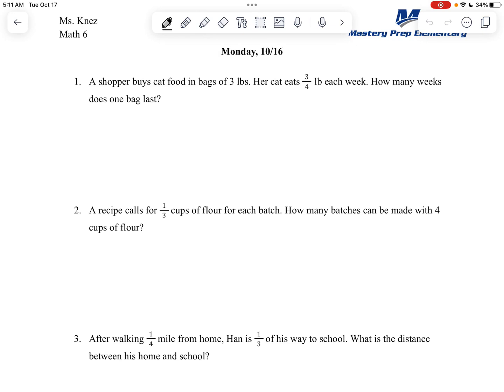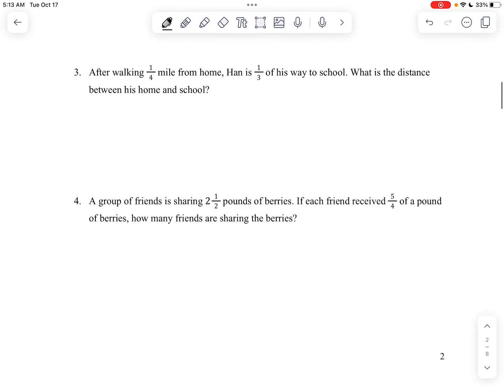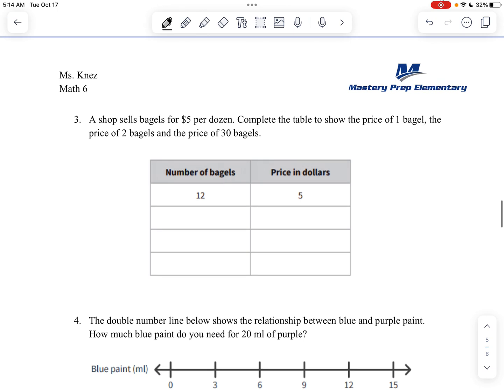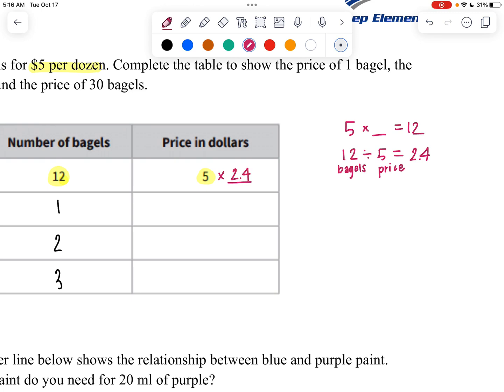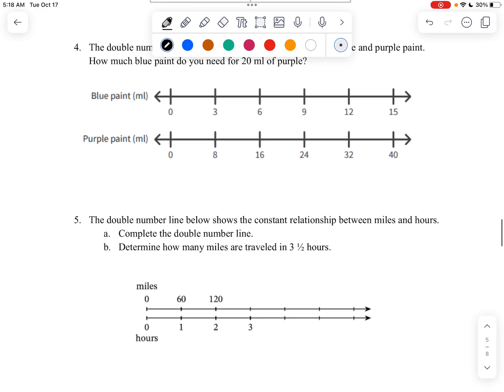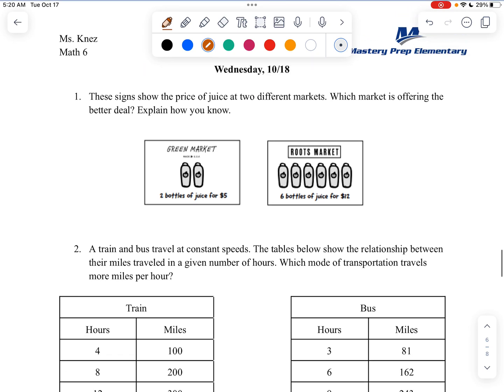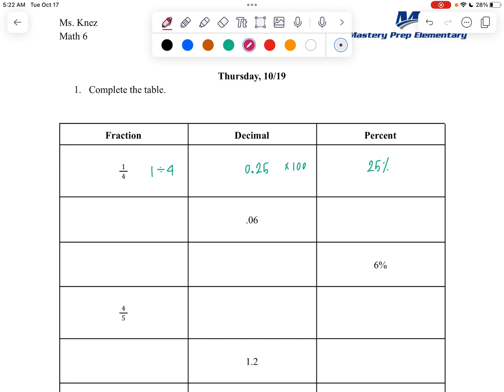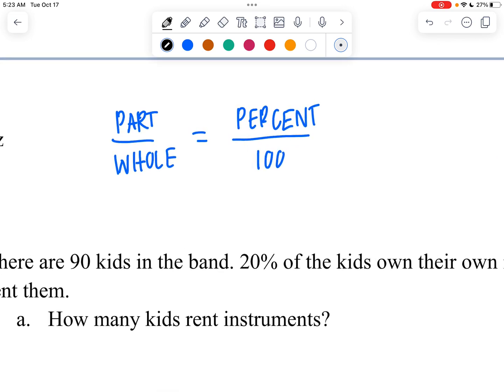SY24 RP1 Week 9 Spelman/Morehouse (10/6 - 10/20)